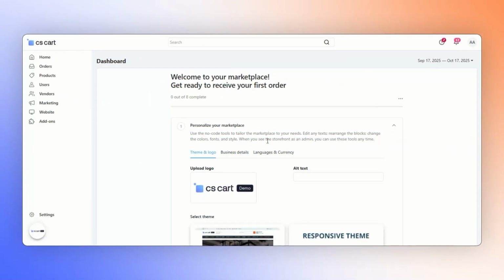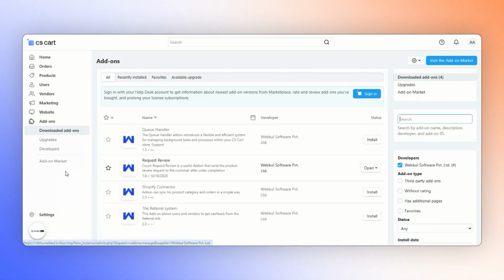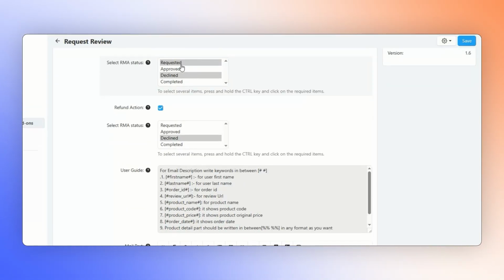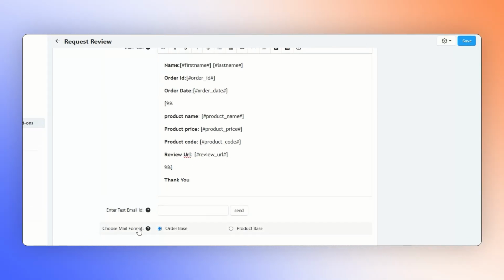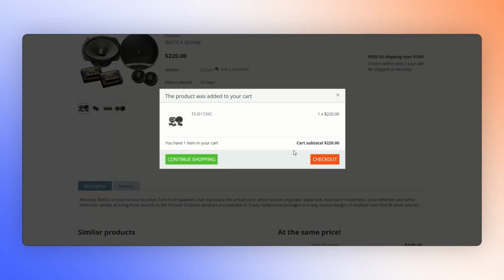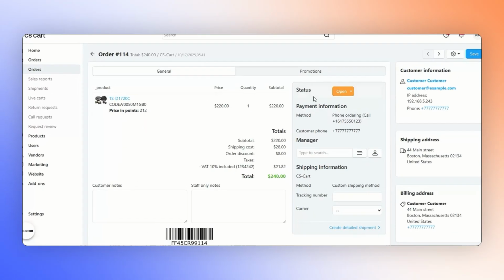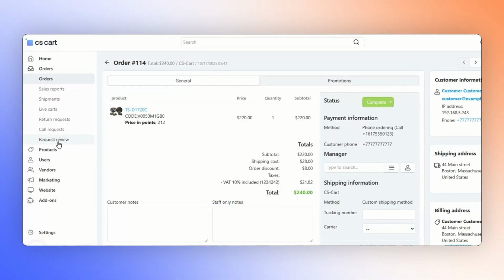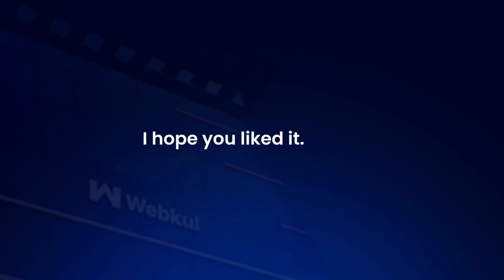How Does the CS-Cart Product Review Request Extension Boost Customer Feedback?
CS-Cart Product Review Request makes it easier than ever to gather genuine feedback from your customers!

This powerful extension automatically sends personalised review invitations based on order status and timing—helping you build trust and improve sales effortlessly.

Admins can even manually send or resend requests, customise email templates, and generate instant review requests.

Seamlessly integrated with CS-Cart Multivendor and RMA systems, this add-on ensures your store stays engaging and credible!

2. Raise a Ticket via our HelpDesk system

Timestamps:
0:00 - 0:12 Intro
0:13 - 0:38 About Webkul and its products
0:39 - 3:28 Demonstration of this Extension
3:27 - 3:47 Outro